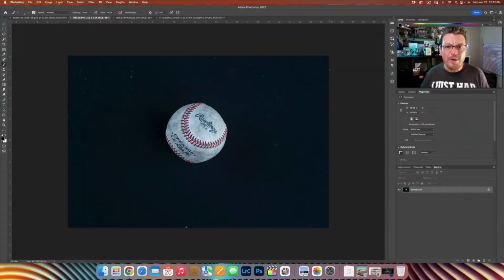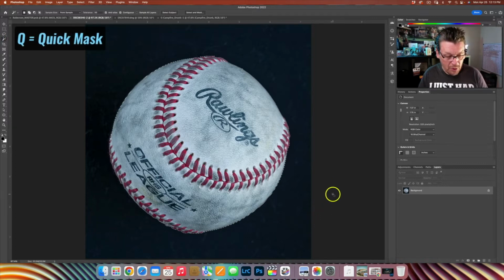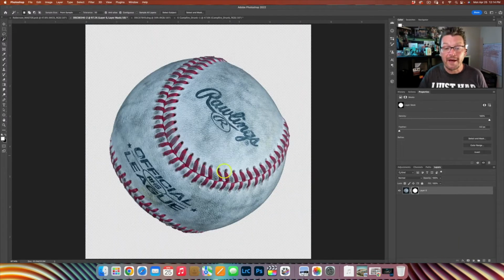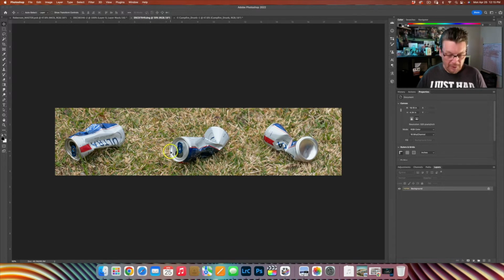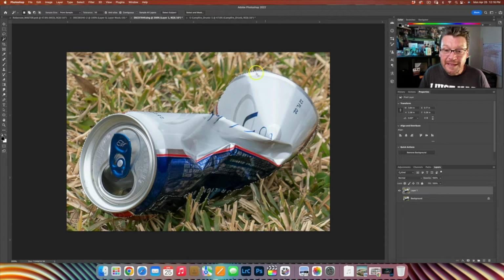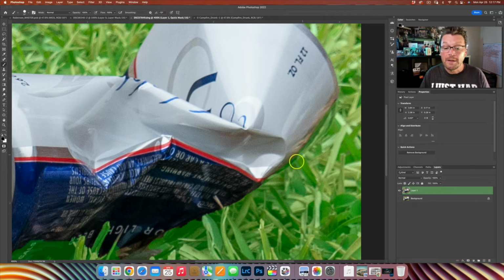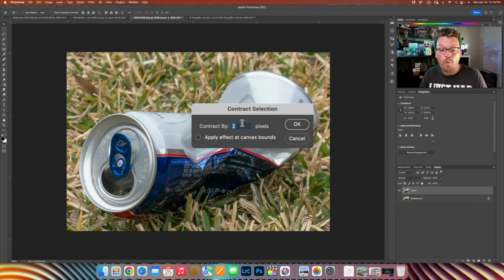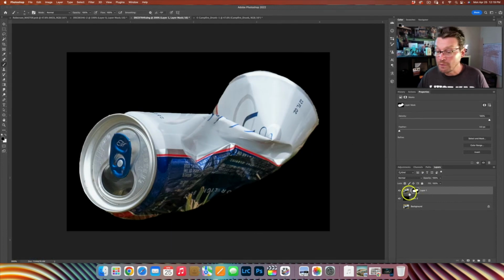Cut Out an Image in Photoshop the Easy Way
Looking for an easy way to cut out images in Photoshop? In this video, Jason Ulsrud will show you the easiest way to cut objects out of your photos and show you 2 simple tricks that'll make them look totally real. By the end of this video, you'll be cutting out pictures like the pros.